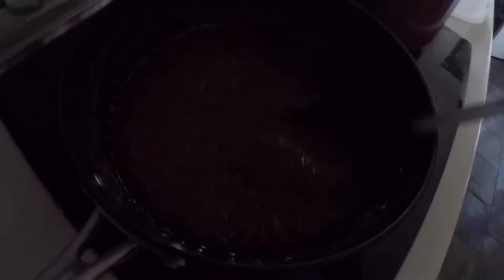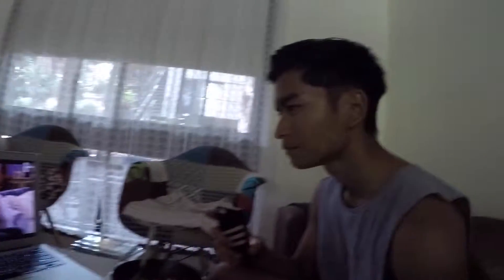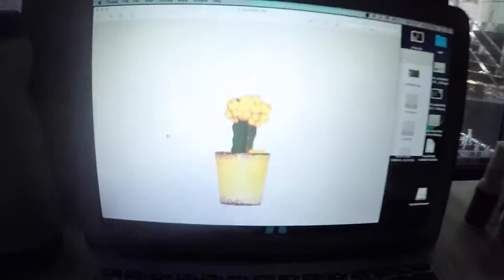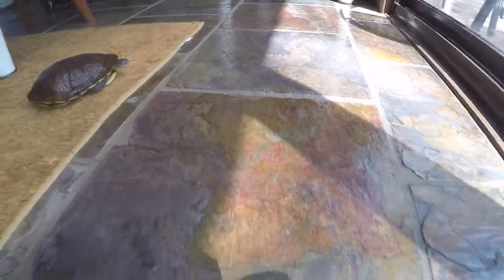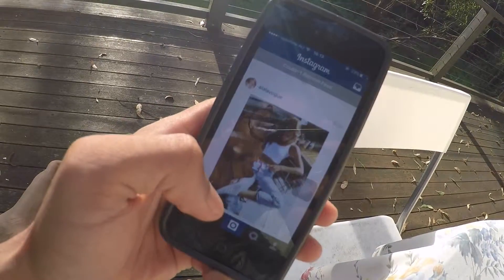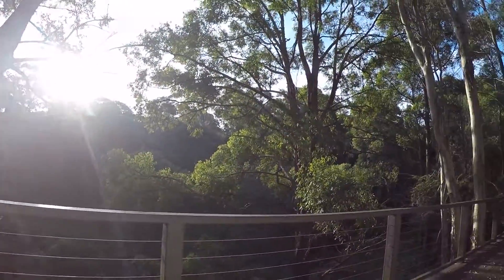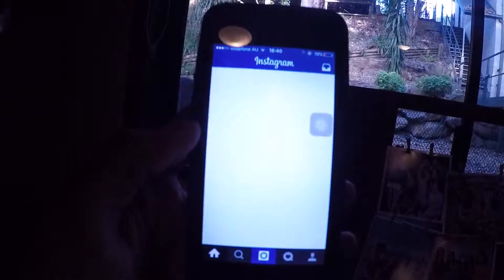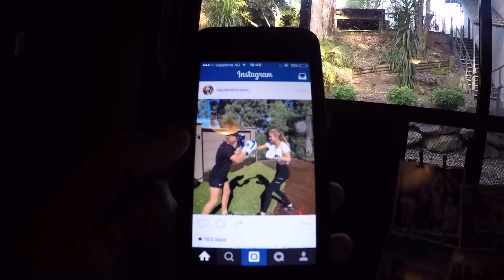BTS Of Taking A Picture | VLOG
So this is sort-of the behind the scenes of me taking a picture haha and I let Boo out of her tank!!!

VSCO // goofyshaq.vsco.co